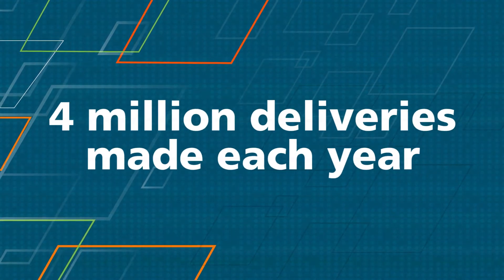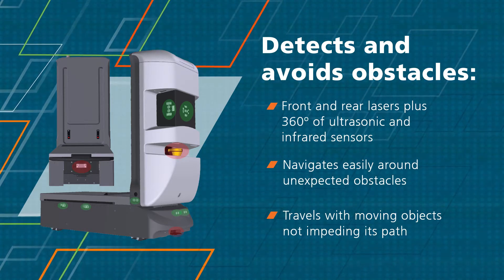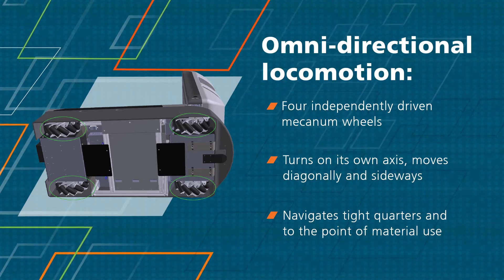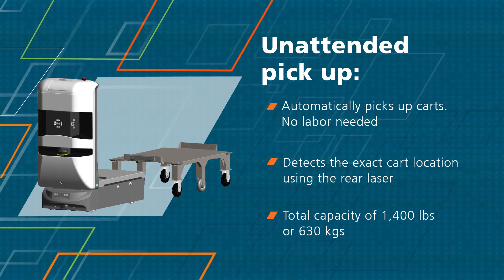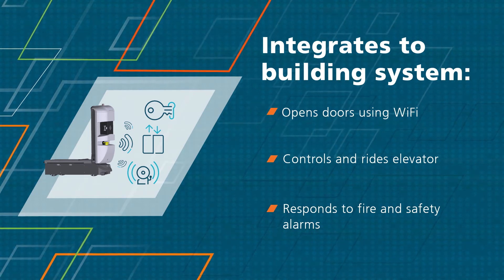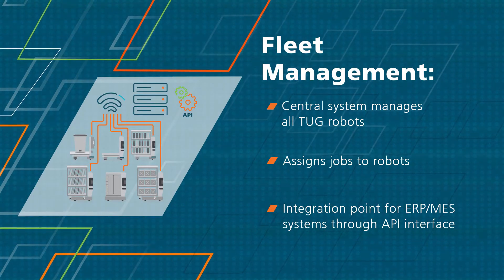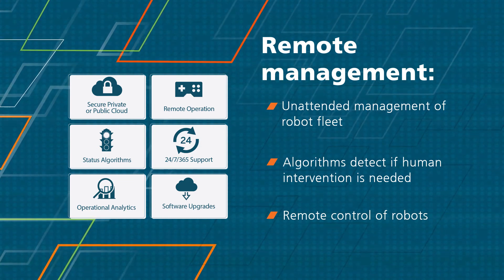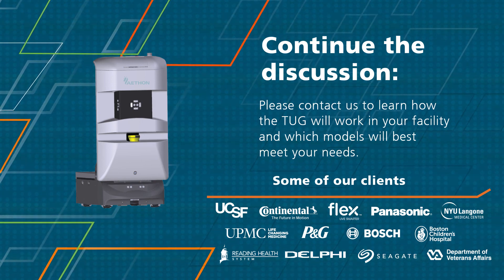How Does the TUG Robot Work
Watch this video to learn how the TUG autonomous mobile robot works along with how it navigates, its locomotion, and enabling technology to make it safe, efficient and effective.